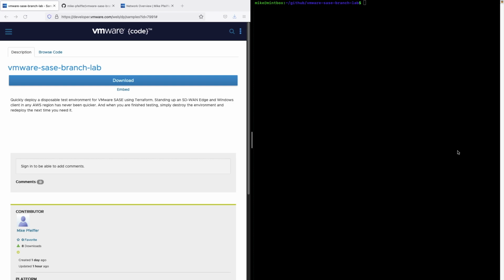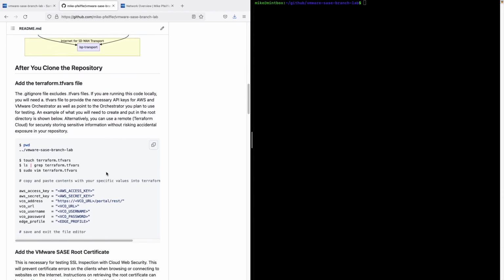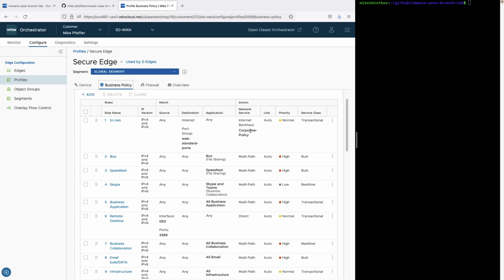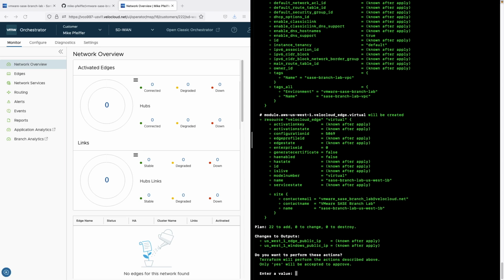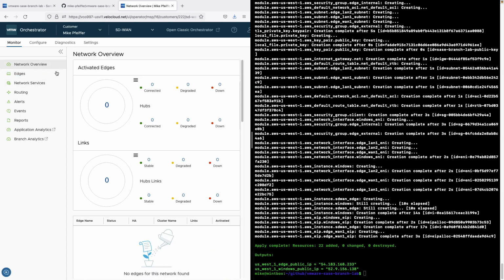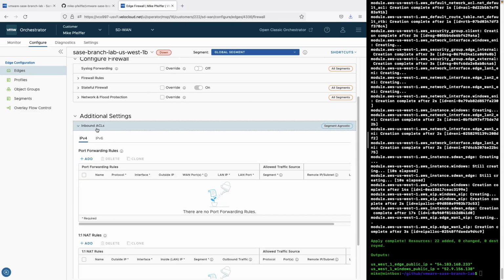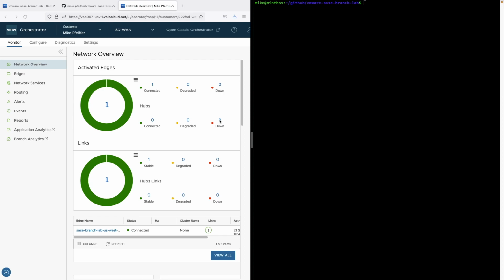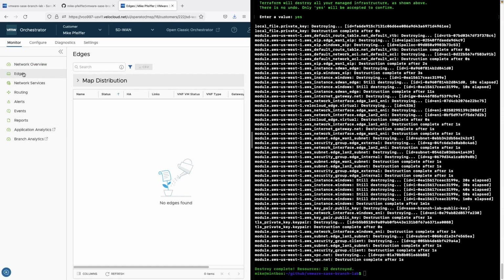Building a VMware SASE Lab with Terraform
Quickly deploy a disposable test environment for VMware SASE using Terraform.

00:02 - Repository Overview
02:50 - Edge Profile Overview
04:25 - Terraform Apply
06:13 - Edge Build Explanation
06:56 - Port Forwarding Windows RDP
08:12 - Edge is Up and Operational
08:31 - Shutting Down the Edge
09:26 - Terraform Destroy